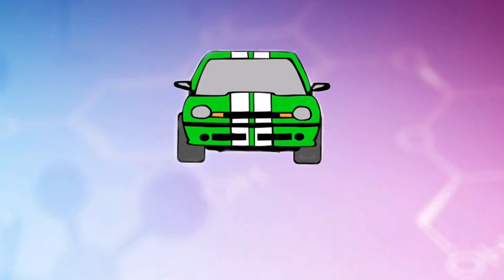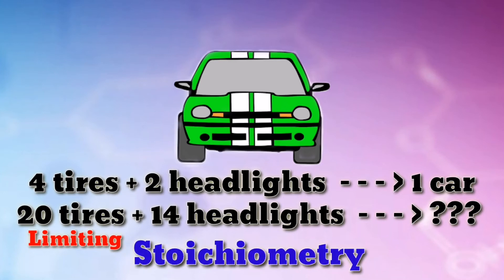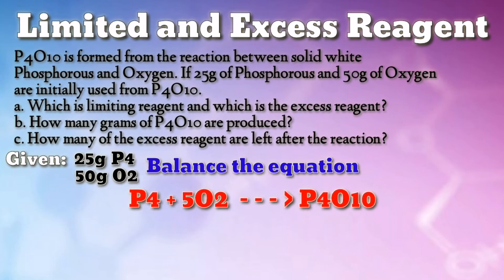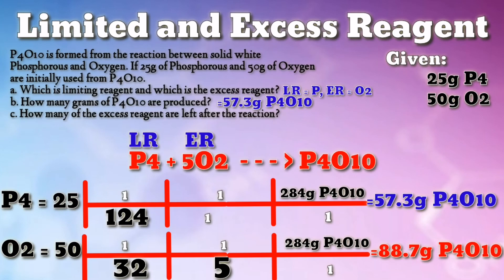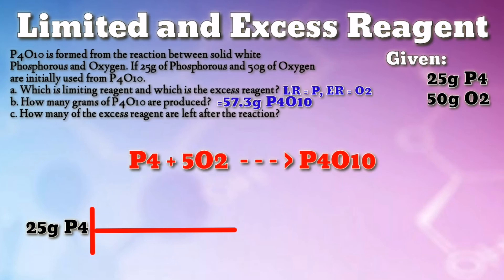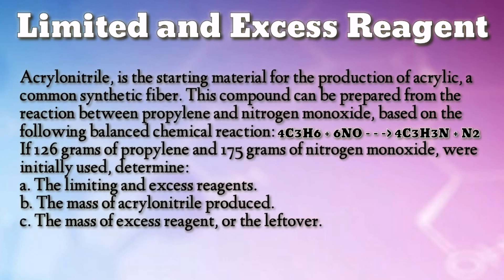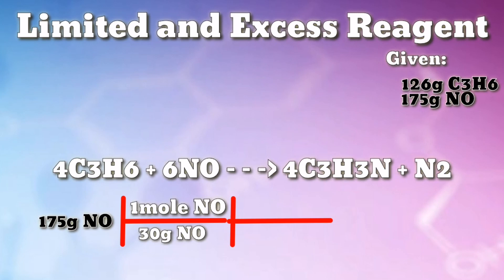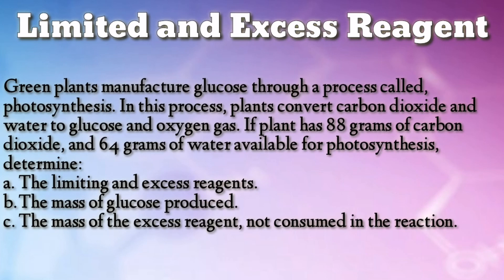LIMITED AND EXCESS REAGENT || SIR D.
The limiting reagent in a chemical reaction is the reactant that will be consumed completely. Once there is no more of that reactant, the reaction cannot proceed. Therefor it limits the reaction from continuing. The excess reagent is the reactant that could keep reacting if the other had not been consumed.